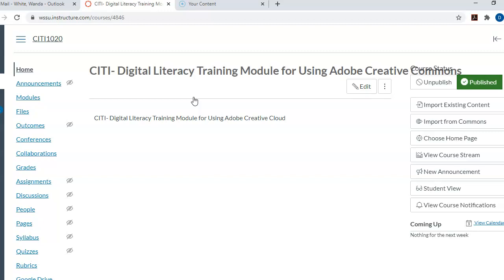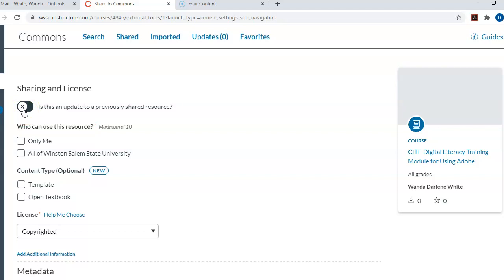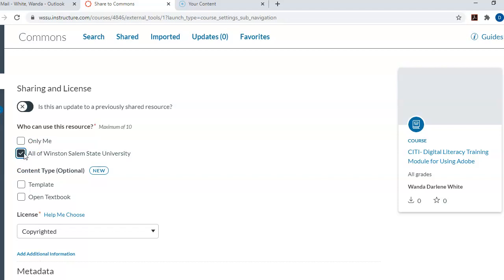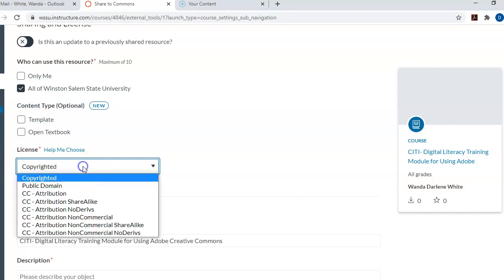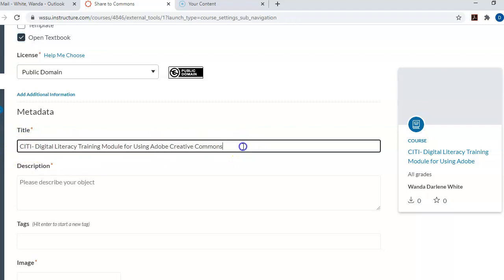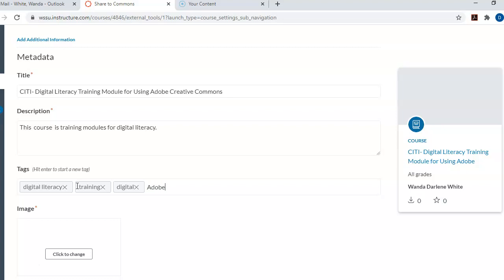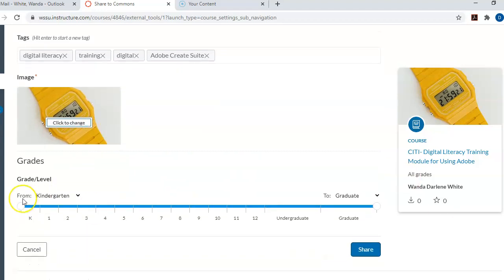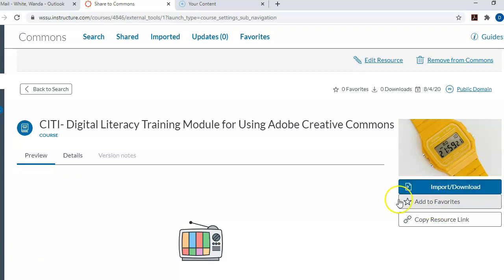How to Copy a Canvas Course to Canvas Commons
This tutorial shows how to upload a course to Canvas Commons for sharing with others.